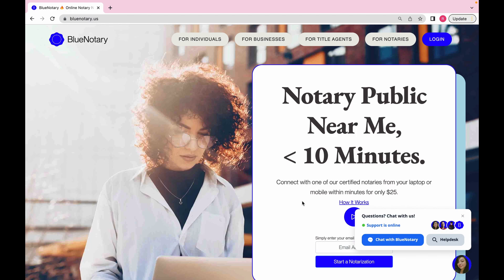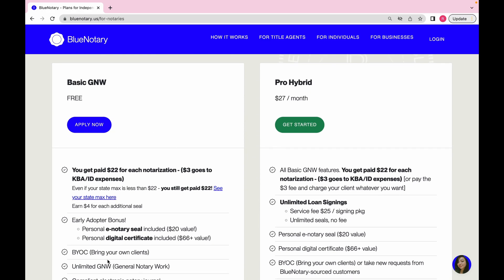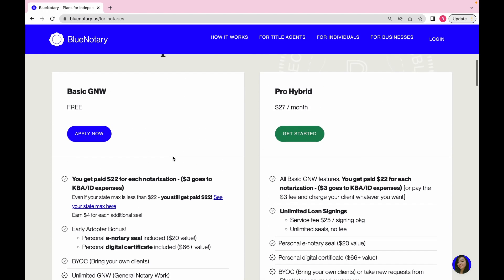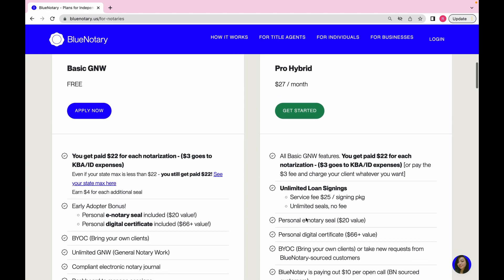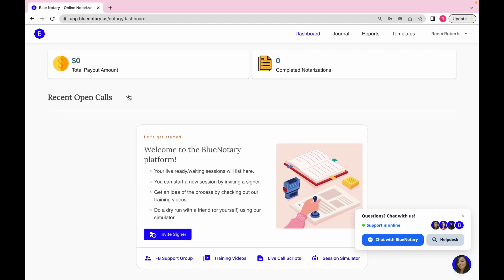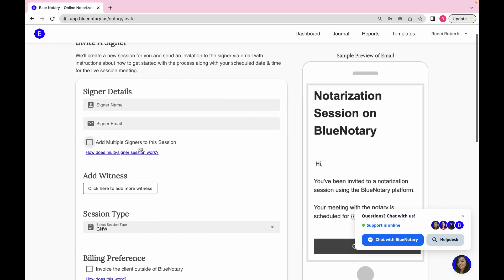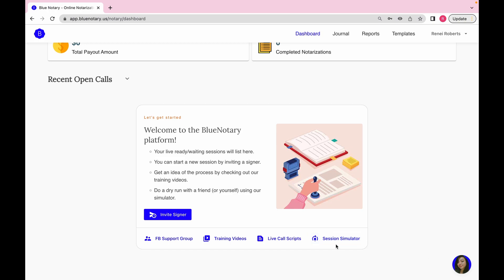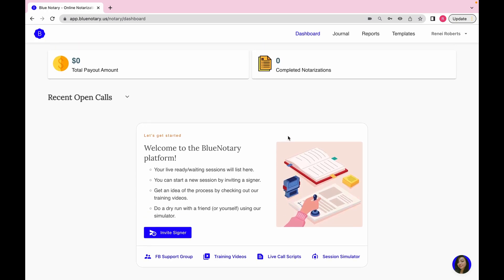Performing Notarizations and Loan Signings Using Blue Notary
Hey everyone, i would like to show you the platform that I use to perform for remote notary work. I only give my honest opinions when reviewing anything. What platforms do you use?